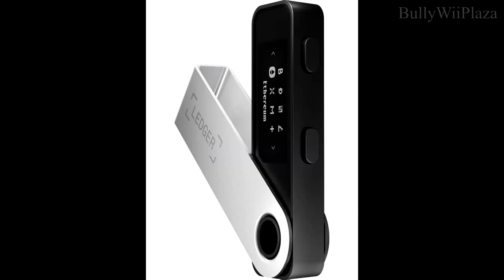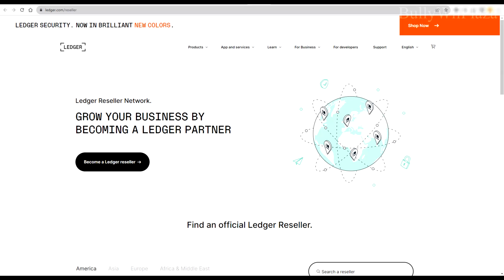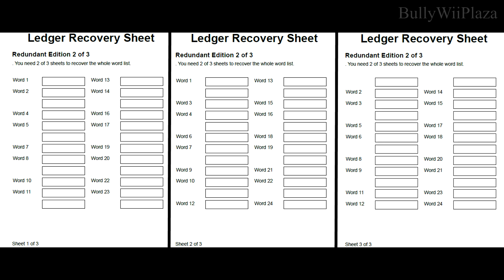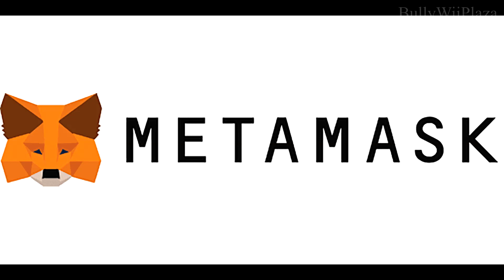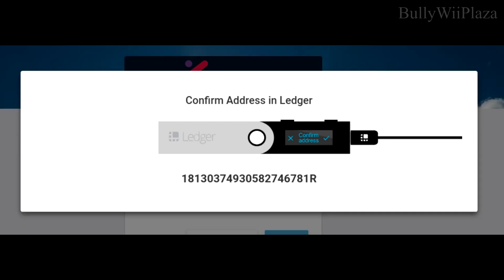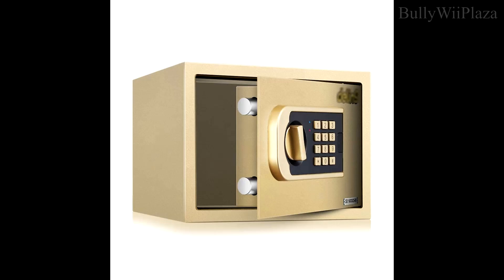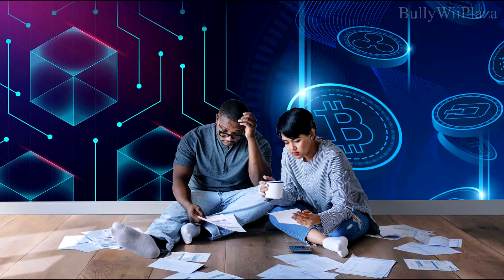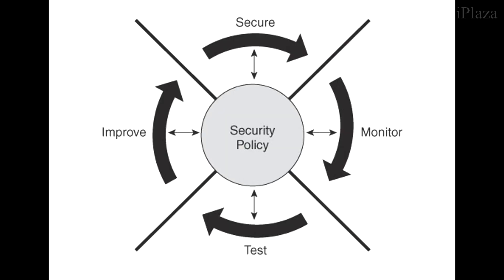Best Practices for Keeping your Cryptocurrencies safe on a Ledger Cold Wallet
Here are some of the best practices at self-custody for crypto.